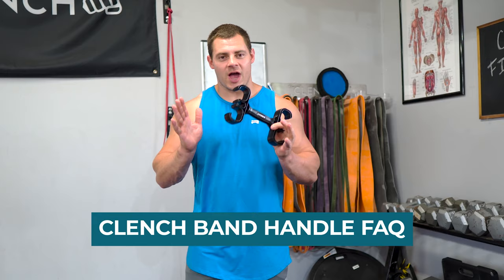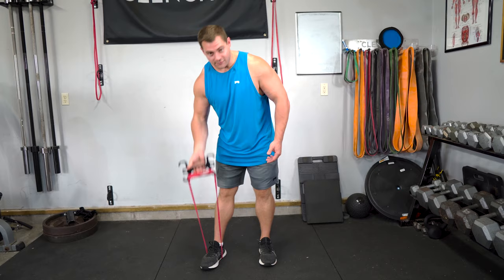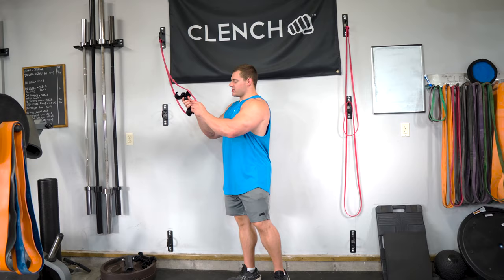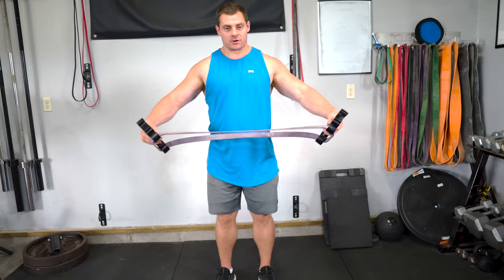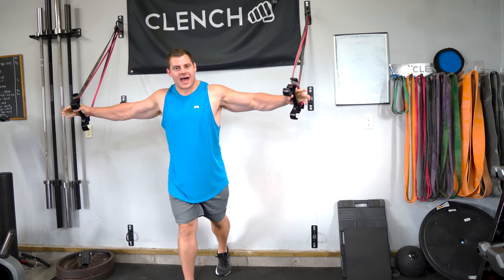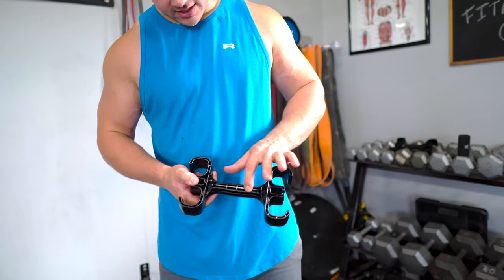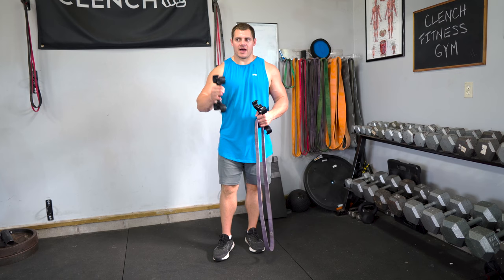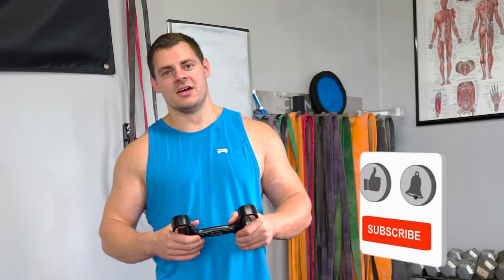Clench Resistance Band Handle FAQ's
This video is all about our unique resistance band attachment called the Clench Band Handle! This resistance band handle is unlike anything else on the market, so we hear a lot of questions. This video is going to answer the most frequently asked questions we get about these resistance band attachments!

When we designed this resistance band hand grip, we wanted it to have a resistance band dumbbell like feel in terms of size and shape to the handle. This hand grip for resistance bands is going to offer a more comfortable way to hold your resistance bands and it’s going to offer a lot of versatility in terms of resistance band exercises.

In this video, you’ll find a resistance band handle demo along with some examples of handle resistance band exercises. I’ll break it down and show you how to connect resistance band handle to resistance band in all three different attachment points. This will include which size bands you can use! I’ll also talk about stacking resistance bands and so much more!

Don’t wait on this handle for band training! This video will show you exactly why the Clench Band Handle is one of the best resistance band accessories!

Content ID Code: FCEEGYF8QSDZI7CM